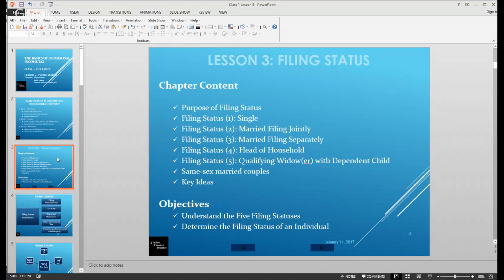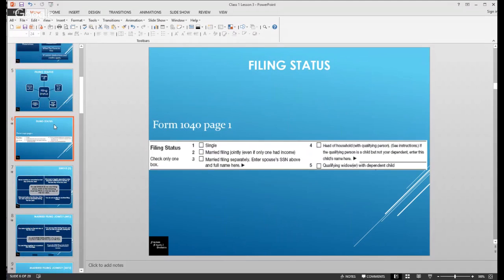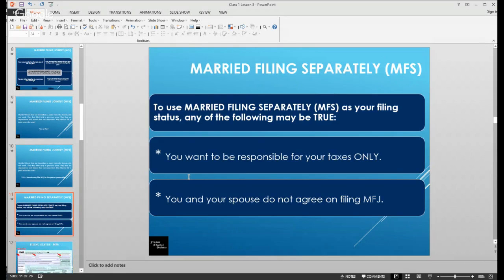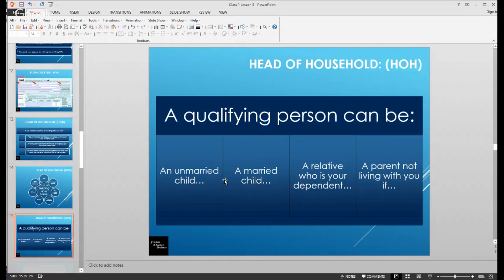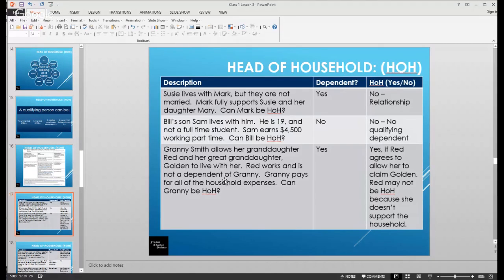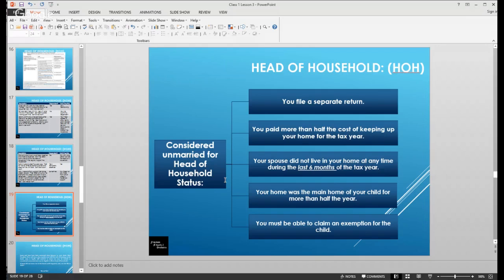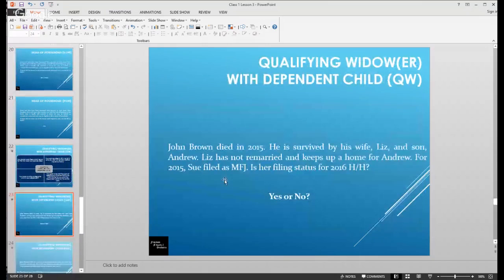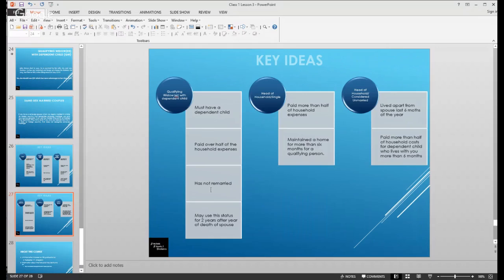Tax Year 2016 - Lesson 3 - How to determine Filing Status